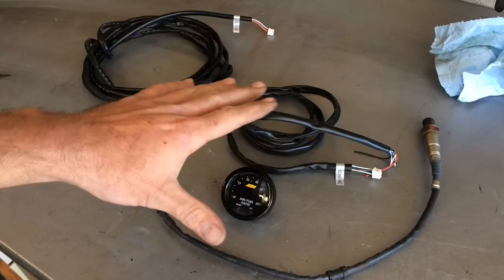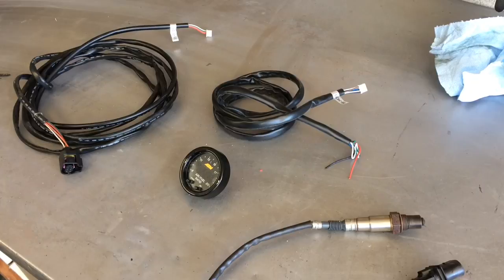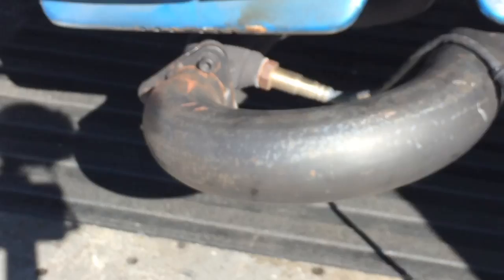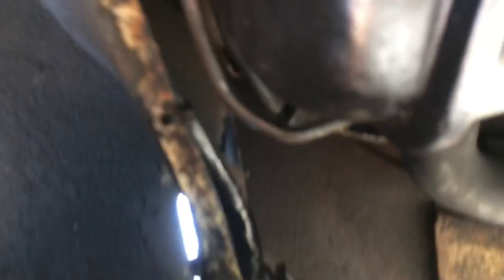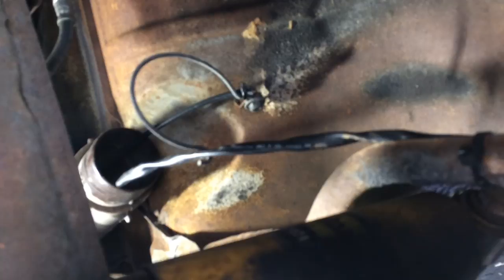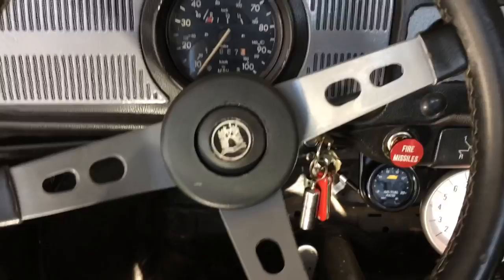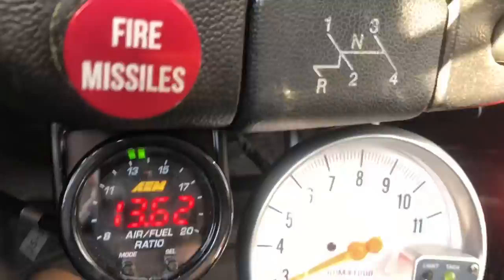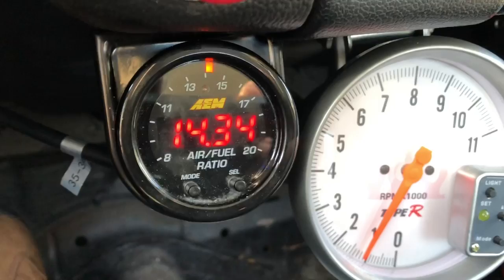Installing AND Understanding a Wide Band Air Fuel Meter in a Classic VW Beetle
Today we are finally installing the wide band air fuel meter on Jawbreaker the 1973 Volkswagen Beetle. We will use this to properly jet the 2054cc engine with Weber IDF 44 carbs and dial in the performance and fuel mileage. We will also discuss what you’ll be seeing on the wide band as well and what readings you should be shooting for.

Here are some great resources below that have helped explain things from some very knowledgeable people.